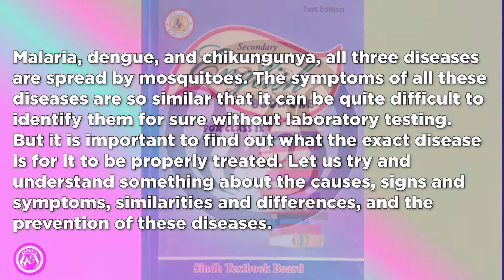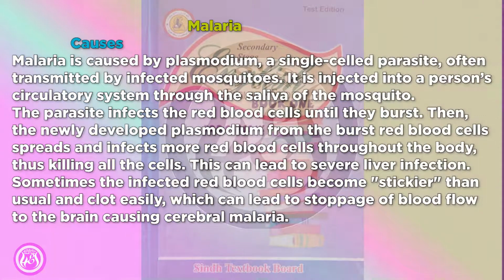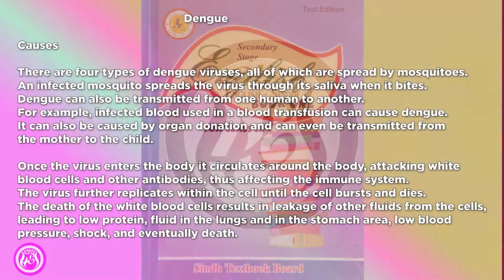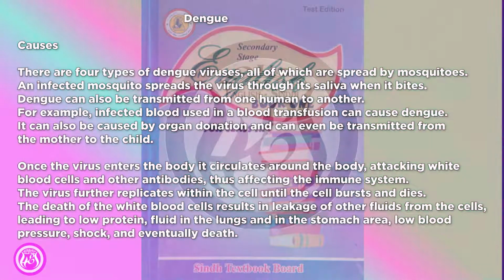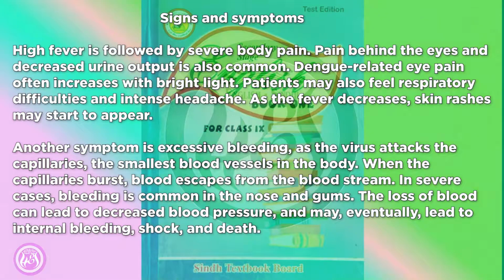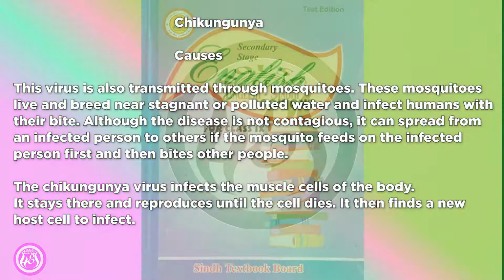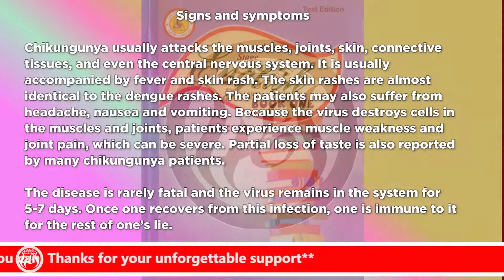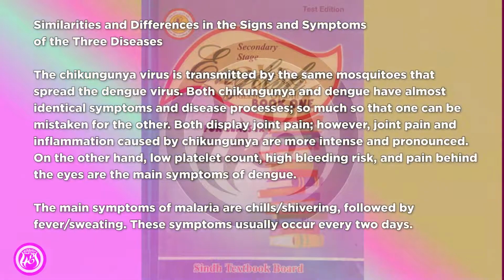Class 9 Unit 5 1 Health Problems Caused By Mosquitoes